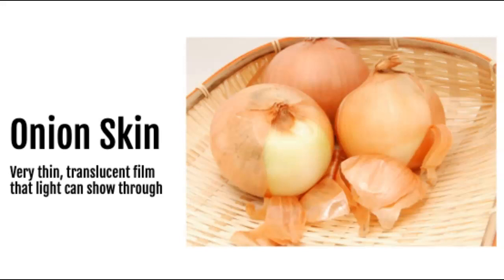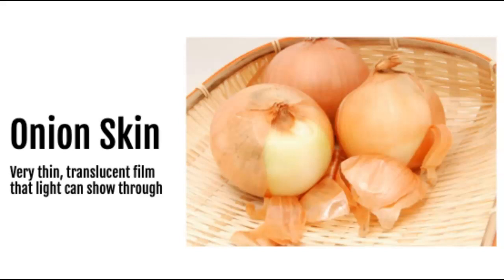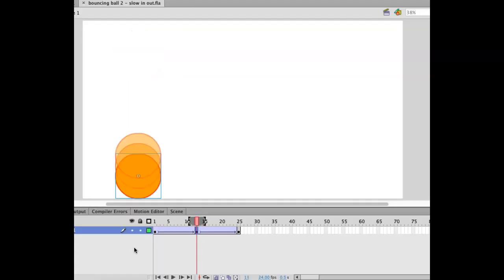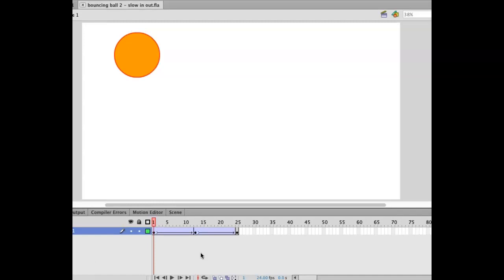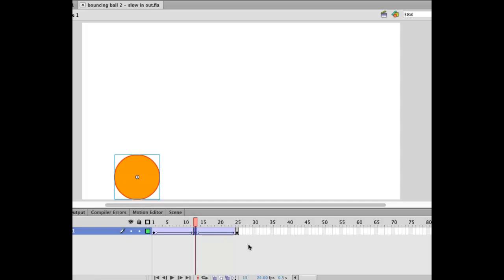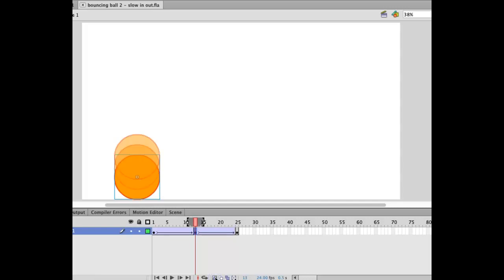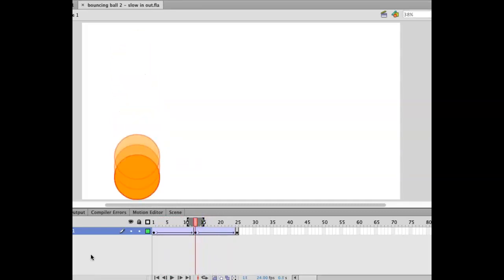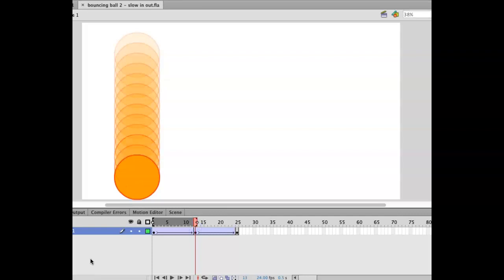2.2 Onion Skin